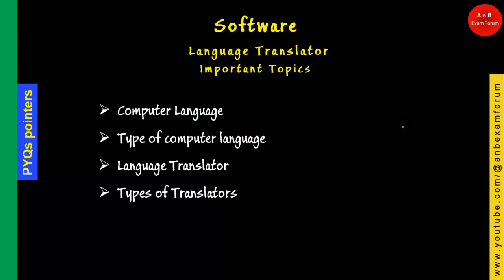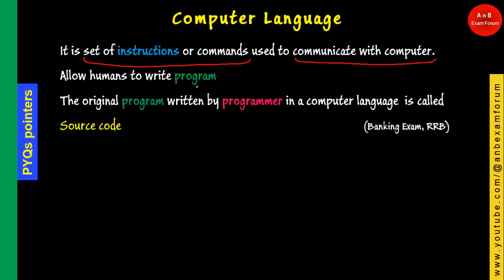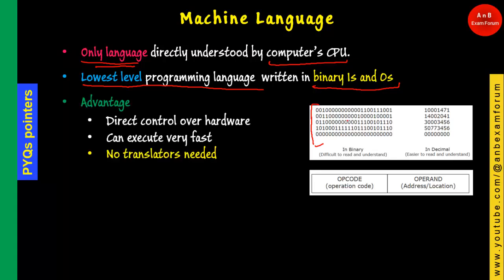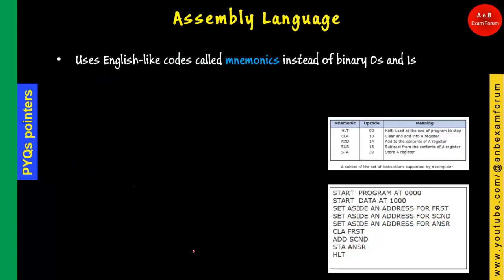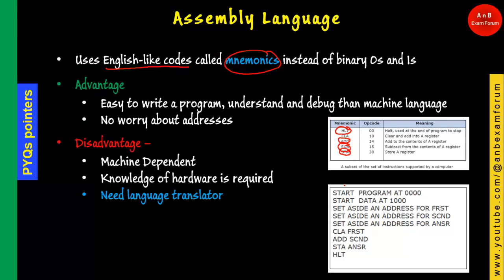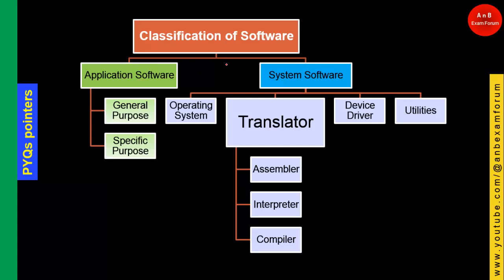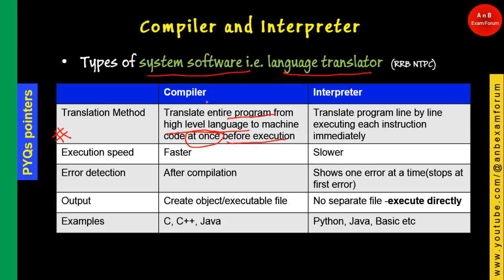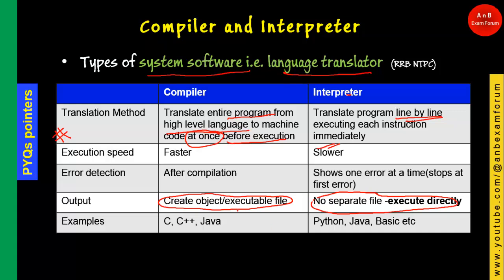SSC CGL 2025 - Computer Knowledge /Proficiency for SSC CGL | Computer Languages